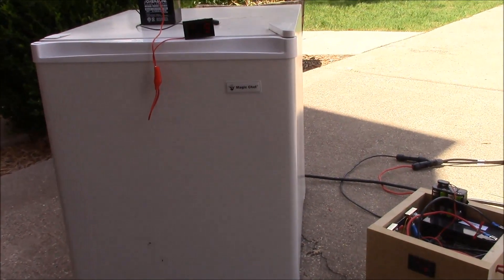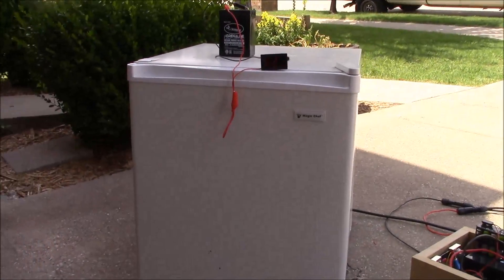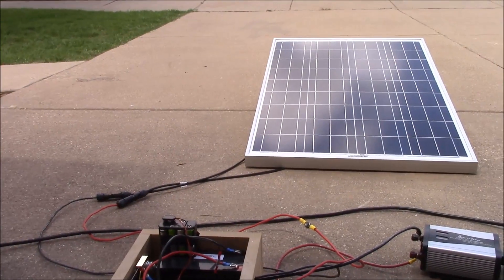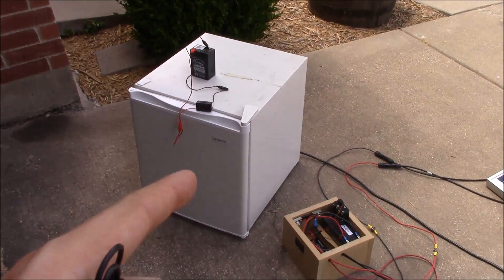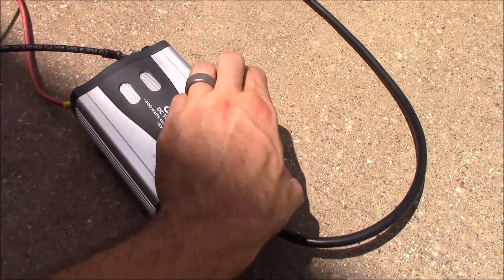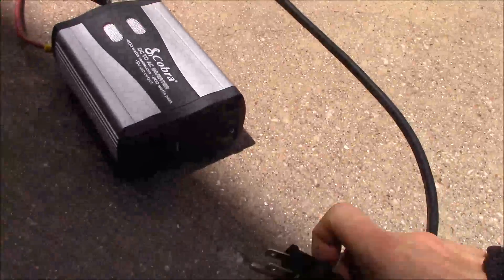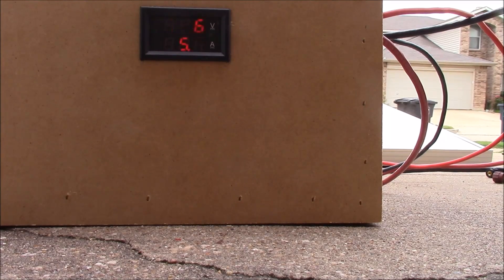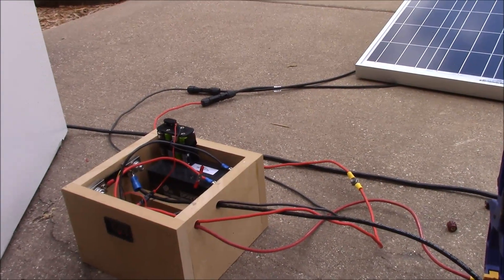Will It Solar? - Mini Dorm Fridge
In this episode, we will switch gears to an AC powered mini fridge like you would see in a dorm room.  In order to test alternating current devices, we will have to use an inverter, charge controller, and at least a small battery.  So to offset the battery, we will make sure to test the load for at least 1 hour.

I think the results here are pretty surprising.  Check it out!